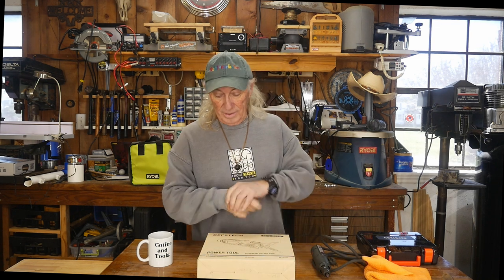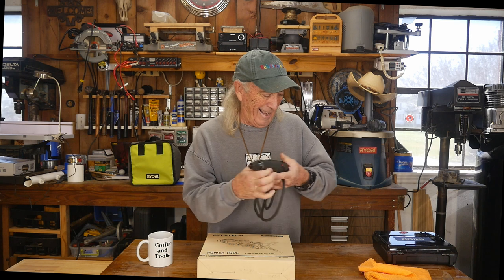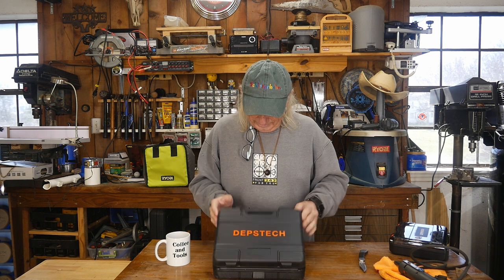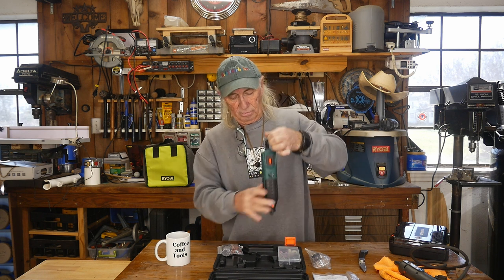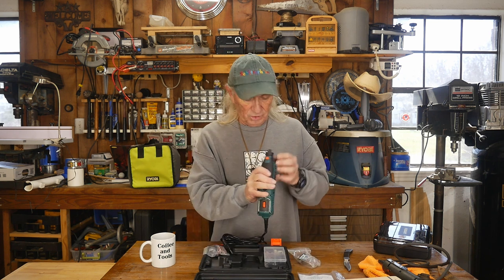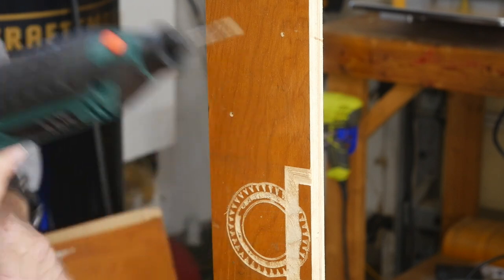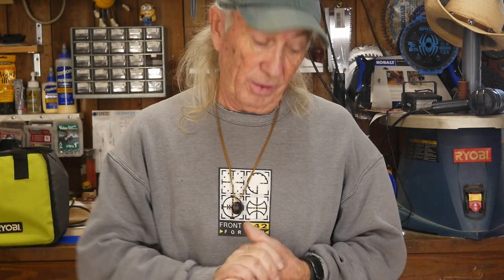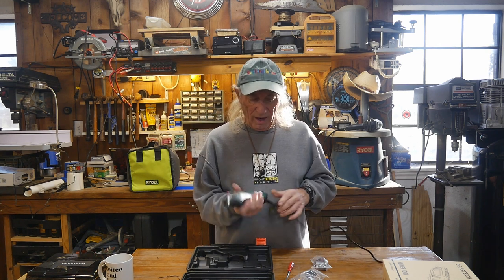Depstech rotary tool DM 200A at 40,000 RPMs...C&T ep 313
wood projects, tools, tool repairs, custom jigs, basic wood shop work, wood tools, 3D printers, RV repairs, car repairs, custom work, metal, welding DIY, lasers, CNC

Depstech DM 200A

Depstech 420pc